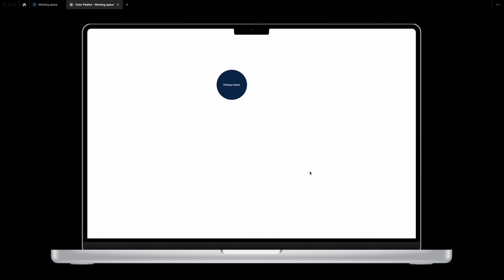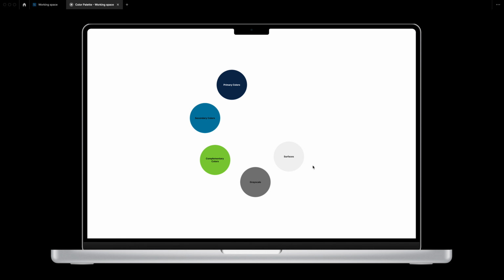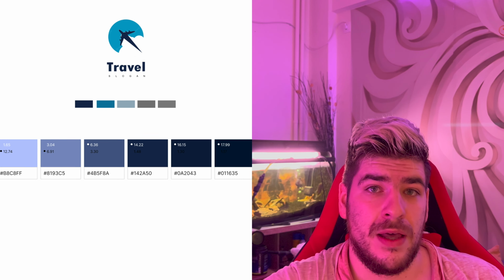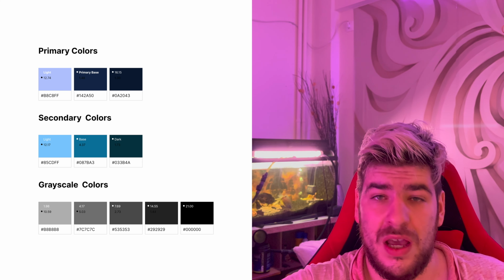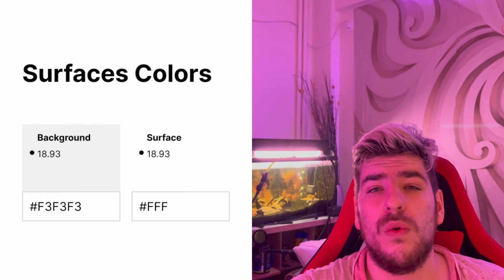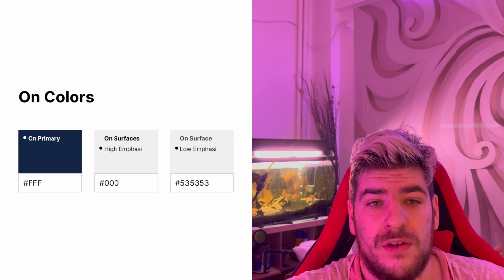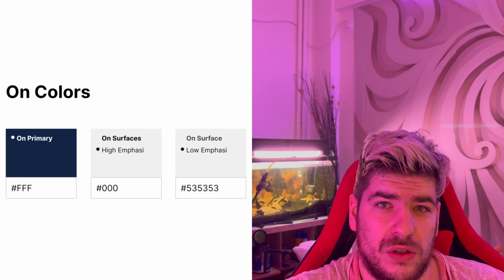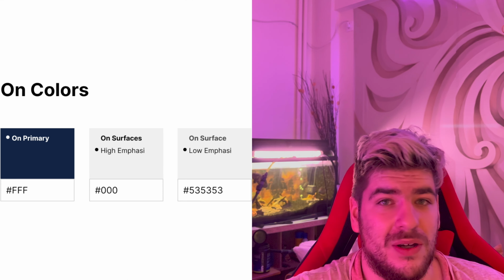Colour Palette - What I wished to know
In this video I am going to show you how to organise your colour platte in your Design System

Creating a colour palette is very easy as long as you understand how to structure and organise the colours

By the end of this lesson you are going to know how to build a very solid structure of a colour palette and what colours to uses

There are 7 section that consist a colour palette. In other words colours are divided in 7 groups

1.**Primary** (used mainly through the app)

2.**Secondary** (may or may not have, used for Floating actions and secondary action)

3. **Complementary** (provide feedback to the user)

4. **Additional**  (Exlusively used by your app for some reason maximum 3)

5. **Surface** (background + surface)

6. **Grayscale** (the shades of black/gray you use through the app)

7. **On Colors** (the text colour above any of the colors above)